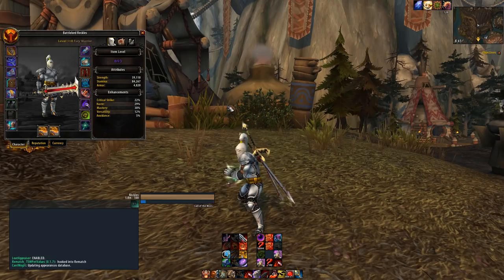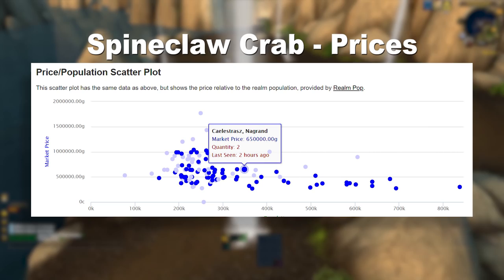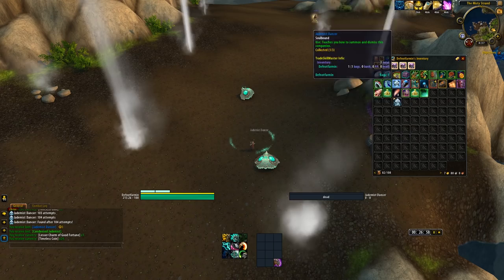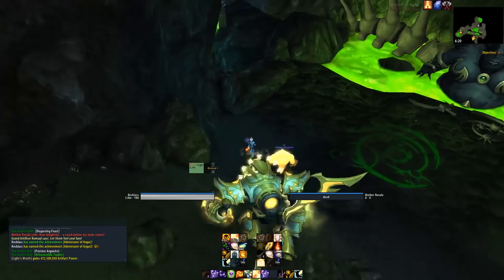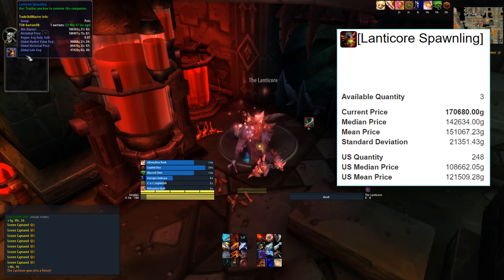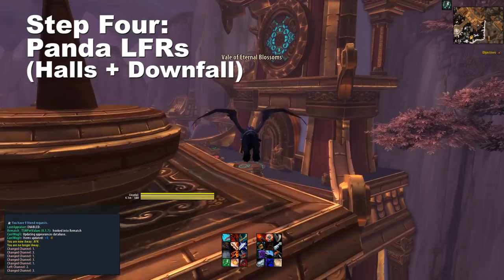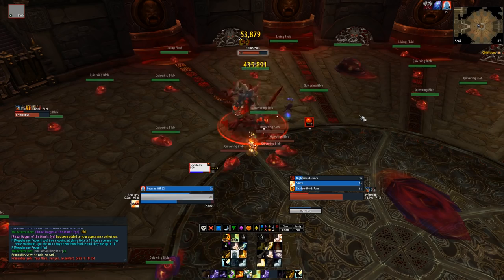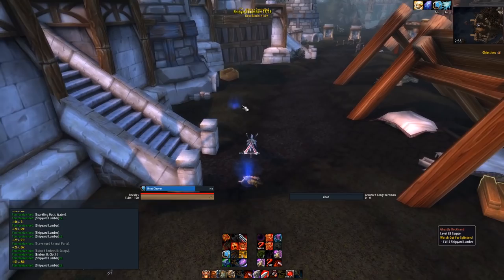Top 7 Most Expensive Pets in WoW - And How to Farm Them!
Today we're looking at the 7 most expensive farmable battle pets in WoW. We're ignoring TCG pets because you can't farm them, and those you get from pet battles because not everyone likes doing that.

Prerequisites:
Head out to Timeless Isle and grab some Mogu Runes of Fate. They'll let you double your chance later on. While you're at the timeless isle, feel free to farm the Jadefire Spirit, which sells for 100k to 300k gold, and the Spineclaw Crab, which sells for 400k to 1.5 million gold. Feast of the Fishes helps.

My Route:
First, I go to Antoran Wastes in Argus in order to spawn the daily boss Mother Rosula. She has a 7% drop chance for the Rebellious Imp. 100-400k. If you do this daily, expect 2 a month.

Next I go to the WoD dungeon, Heroic Upper Blackrock Spire. To the right of the second boss, The Lanticore occasionally spawns. We're running this just to see if he's up. If he is, you got yourself a Lanticore Spawnling. 100k-250k

Then, I go and do my Tol Barad dailies. This isn't quite as profitable so I didn't include it in the video, but it's consistent. By doing the Tol Barad dailies, you can farm the Fox Kit Pup worth 100k in 2 weeks or the Rustberg Gull worth 20-50k in 4-5 days.

My favorite farm though is Molten Front. After a long quest chain in Hyjal and two weeks of dailies, you can get one Zen'vorka's cache a day. This has a 5% chance to give a Searing Scorchling. Heavily gated farms like this are almost always super profitable, and this pet isn't an exception. 200k-600k on the auction house.

I finish up with doing the Mist of Pandaria LFR raids. Halls of Flesh shaping LFR is the only way to get the Living Fluid battle pet and it's worth 100k-350k. Son of Animus also drops here. The downfall of garrosh hellscream wing is another good one since it drops two 100k pets, the Blackfuse Bombling and Kovok.

I didn't include the Crawling Claw because, well, it's Archeaology and you can only get 1 per character. There's so much randomness with that one that I can't promise consistent gold, but it does sell for upwards of 1 million gold on some servers.

If you enjoy pet battles, do the Tanaan Jungle lap and the dungeons. Everliving spore is massively expensive at 500k to 2.5m, and the Seaborne Spore sells for 200k. You can get a few a month if you get into a grove.

Last thing to add is, go check out wow-pets.com. It's not only a great resource, but let's you see the value of your current pet collection, and any duplicates you have.
Recommended Videos
Add me!